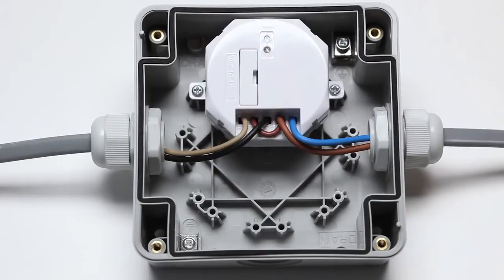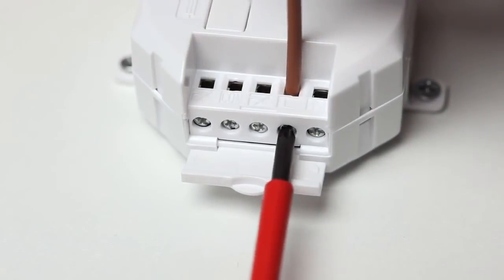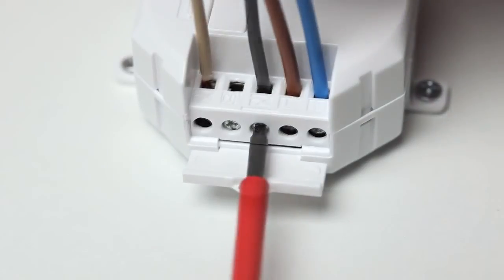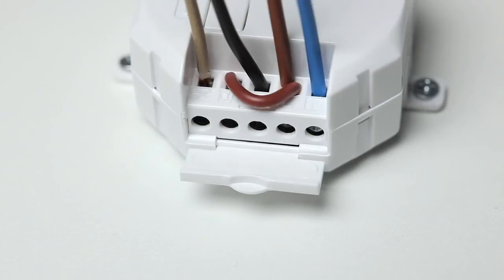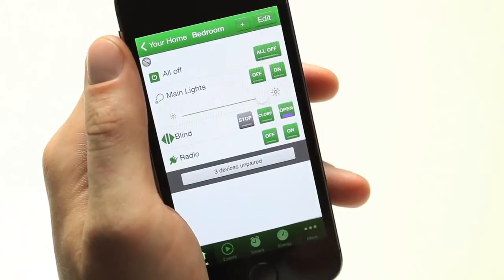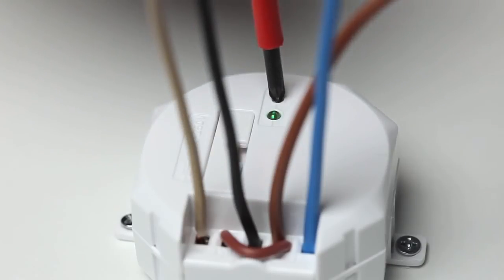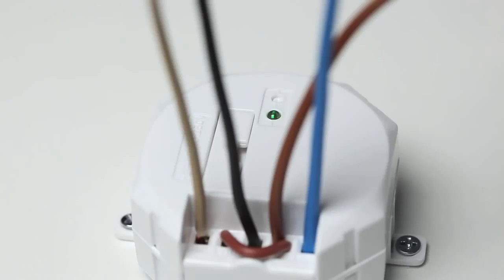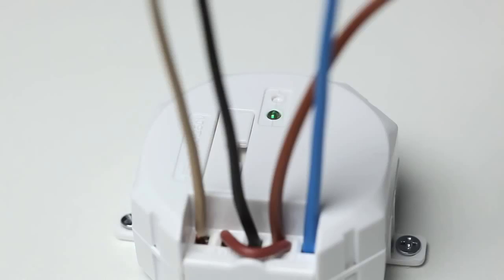Installing the Lightwave 500W Inline Relay (LW821 Connect Series)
The 500W Inline Relay makes it possible to operate mains voltage devices such as curtains, gates, garage doors and large lighting circuits. This video shows you how to install, link and unlink the 500W inline relay. If in doubt always seek advice from a professional electrician.